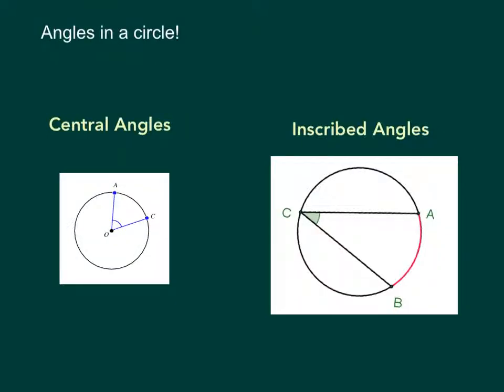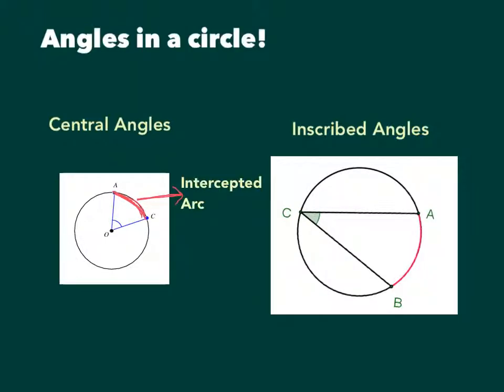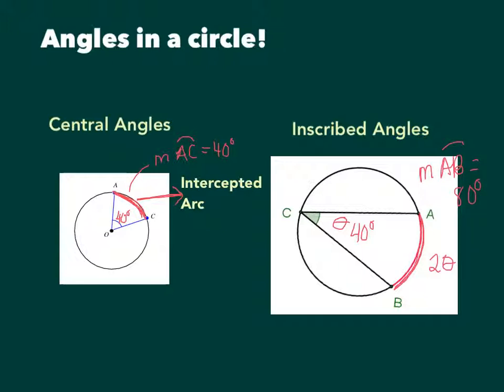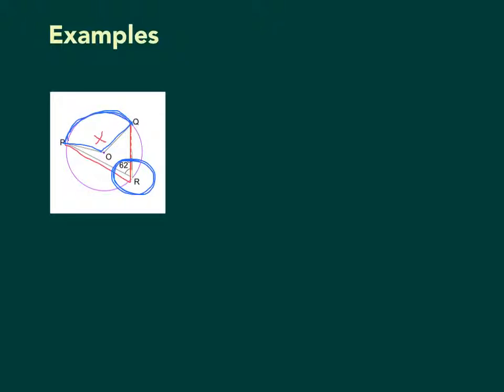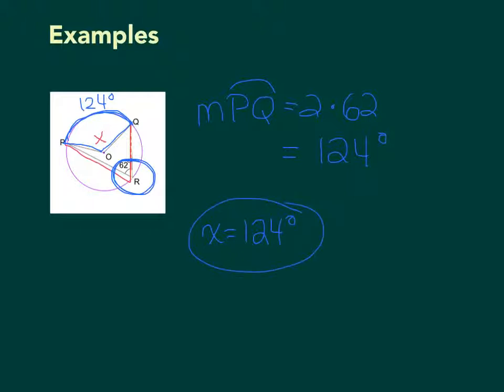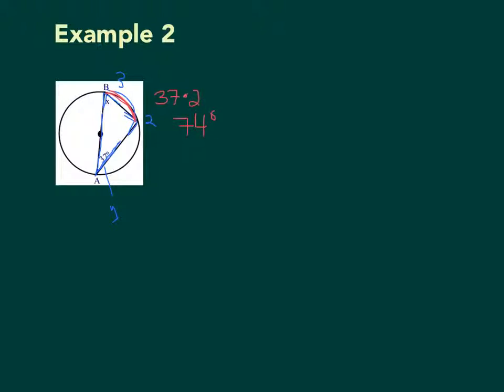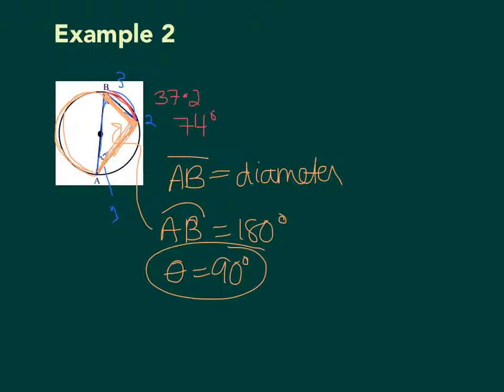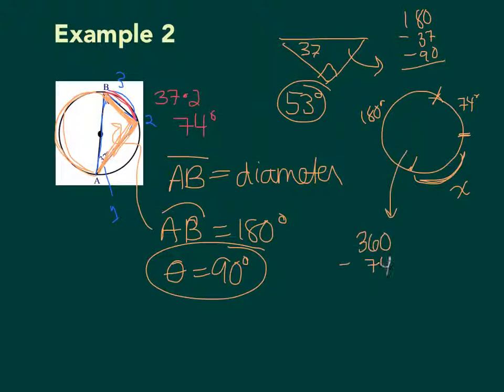angles in a circle